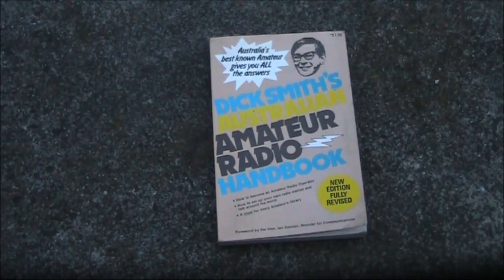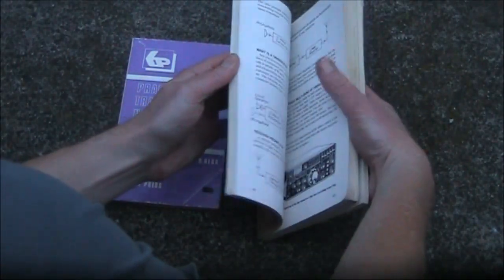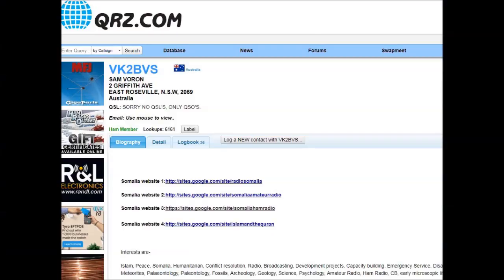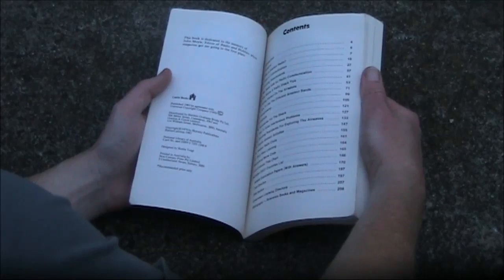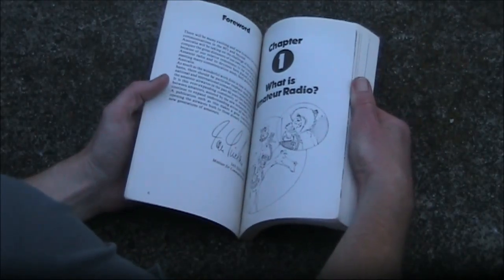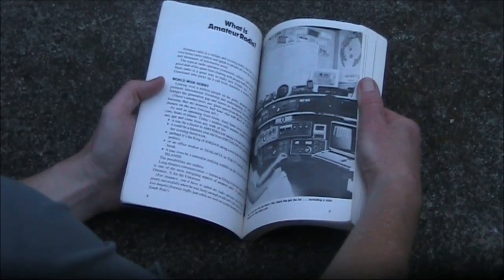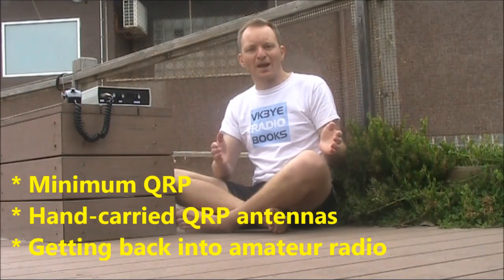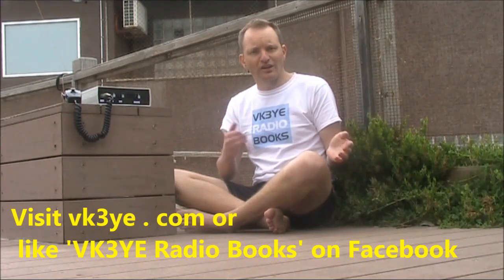Retro review: Dick Smith's Australian Amateur Radio Handbook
A look inside a top-selling Australian introduction to amateur radio book written by Dick Smith.  Written in 1979 and revised in 1982 it helped many new VK hams get on the air.